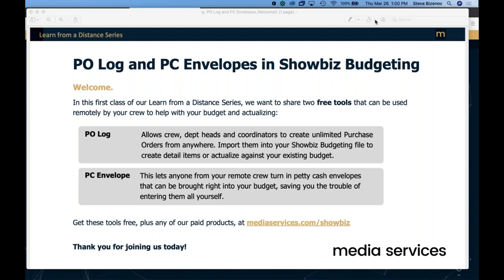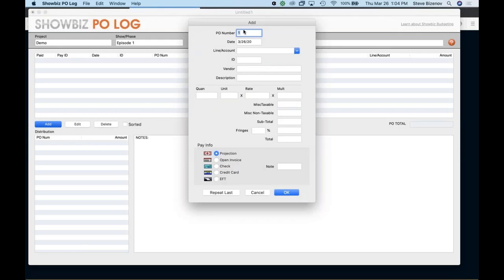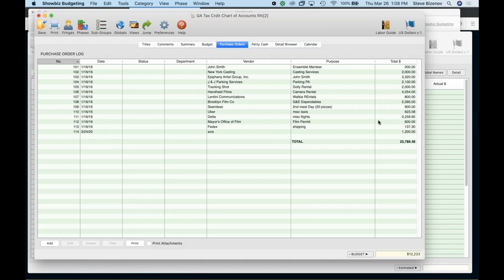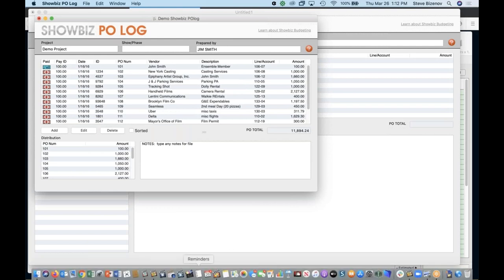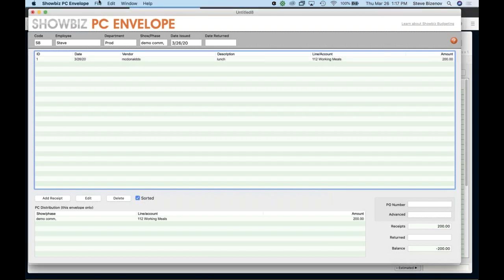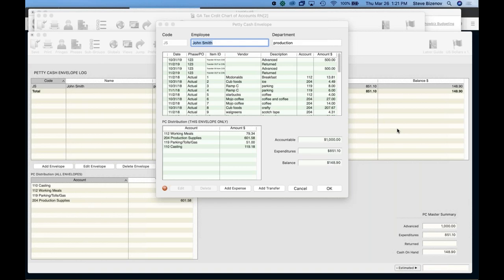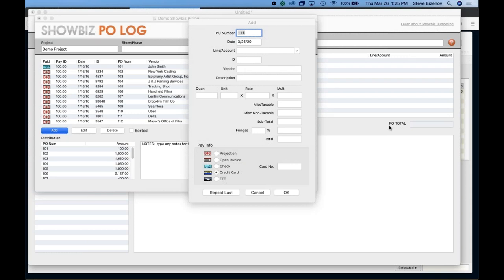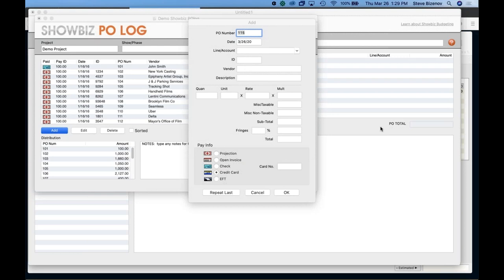PO Logs and PC Envelopes into Showbiz Budgeting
Film budgeting software simplifies the business of creating and maintaining budgets for your production. Whether it's a movie, TV show, web series or commercial, having a digital version of your production budget allows you to get a detail or top sheet view, and generate cost reports for your film project as you go.

This demo shows how you can provide free ancillary PO and Petty Cash software to your department heads or production managers, and upload the POs and Petty Cash envelopes directly into your Showbiz Budgeting software. PO Log and PC Envelope are two powerful film budgeting add-ons that allow the producer or production accountant the most up-to-date look at their production budget at all times.